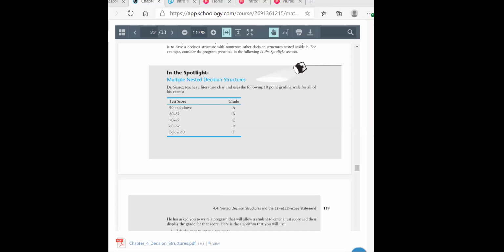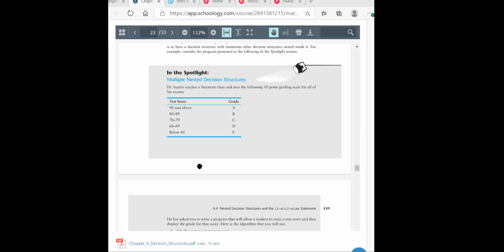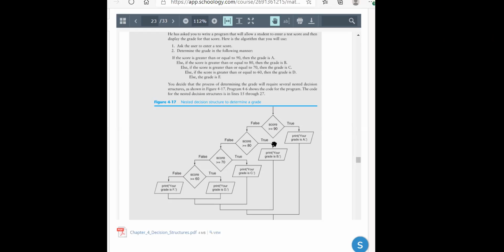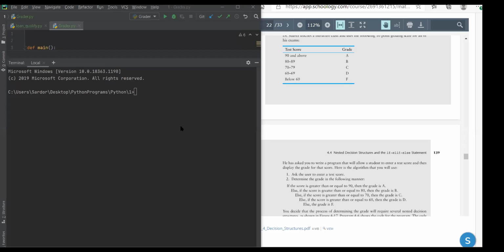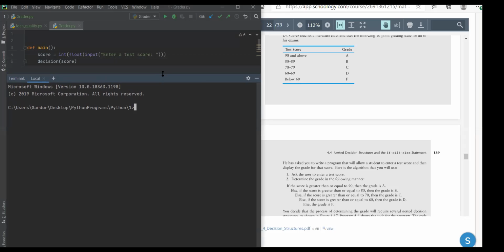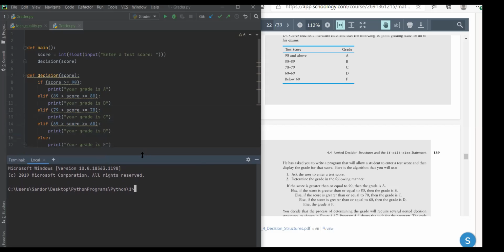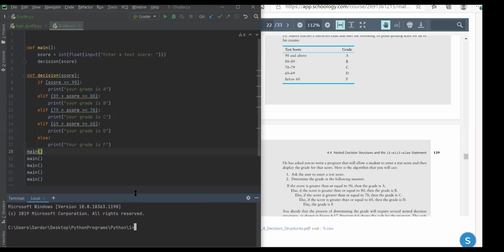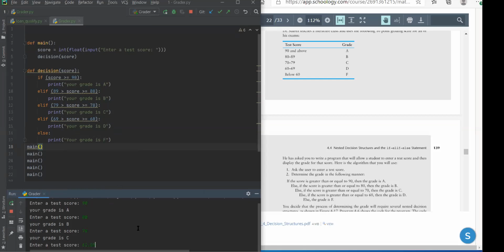Multiple Nested Decision Structure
if else statements, decision structure and Boolean logic simple python code